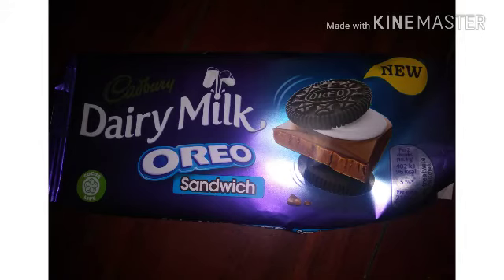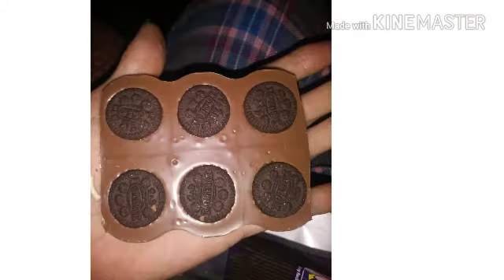A U.K Candy Review